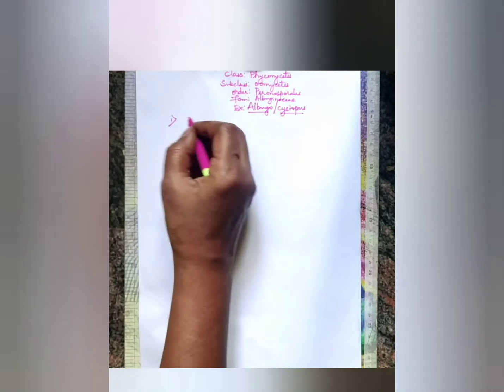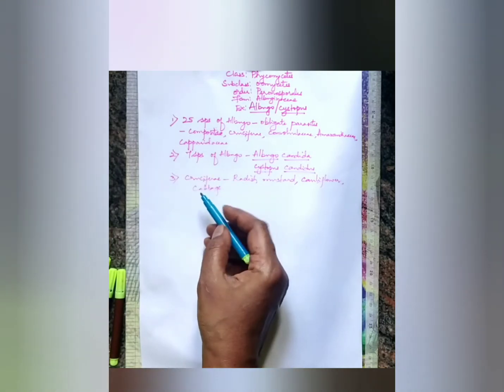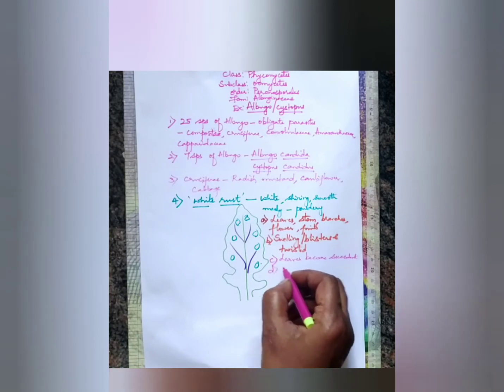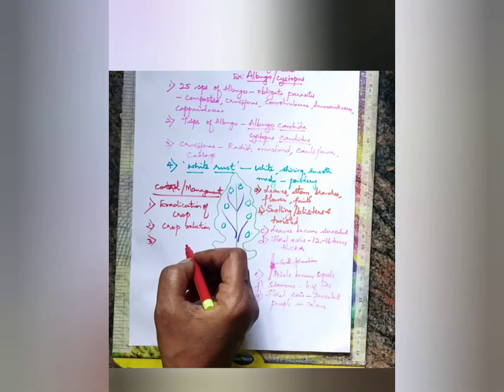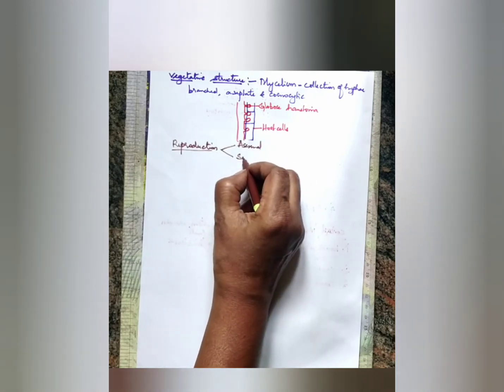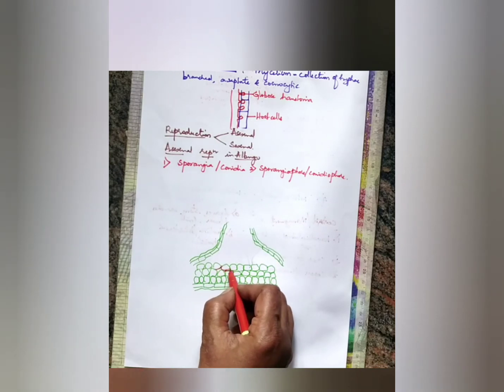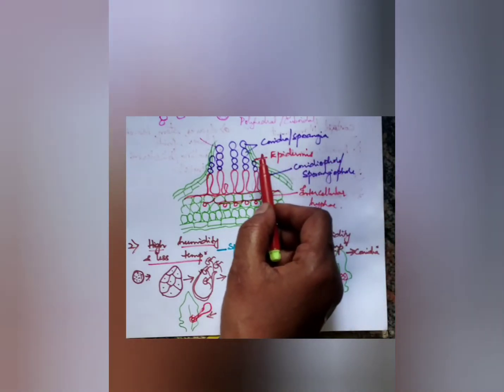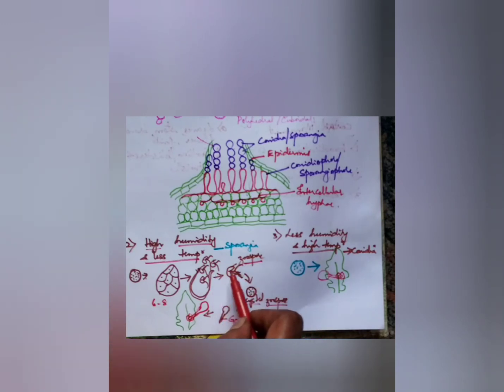Structure and asexual reproduction of Albugo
occurrence,habit,vegetative structure and asexual reproduction